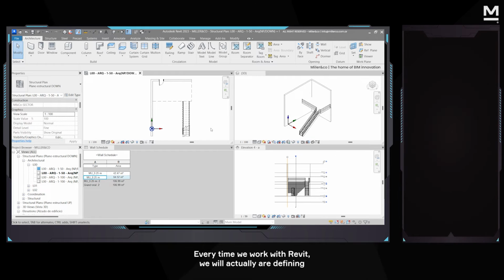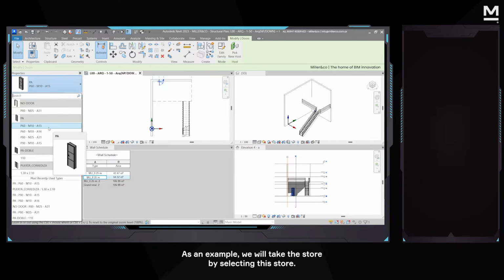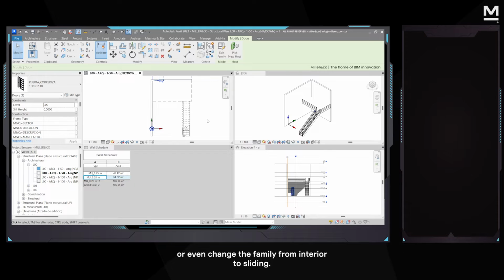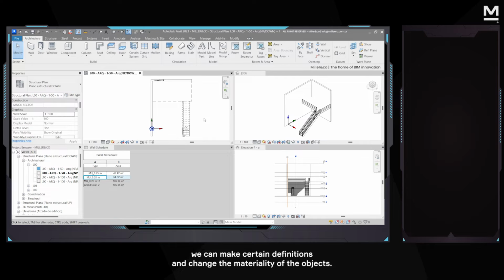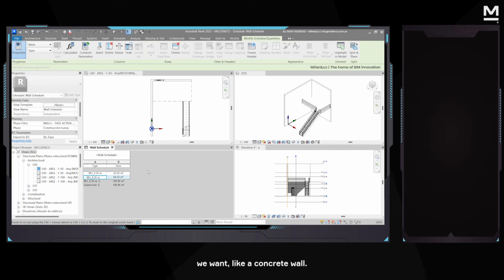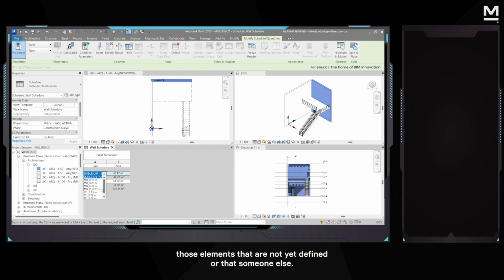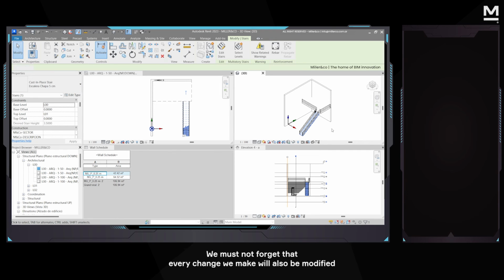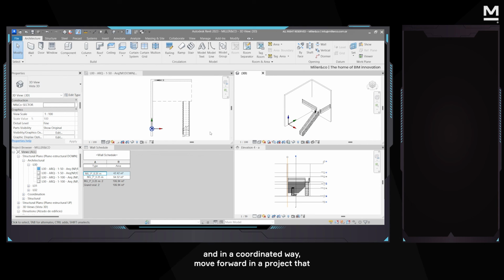Nueva Generación de Videos - IDIOMA ENG. - Revit Ultima Version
Capitulo 1   Video 6   ENG
Este es un ejemplo de como se irán renovando los contenidos en la plataforma